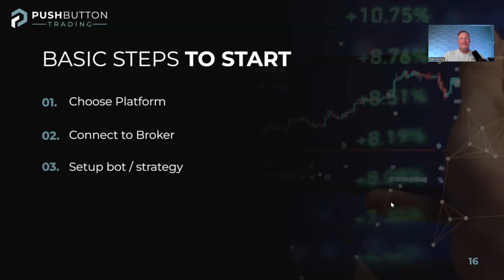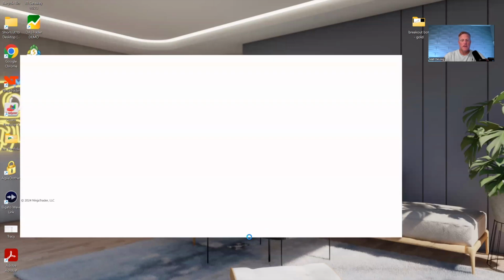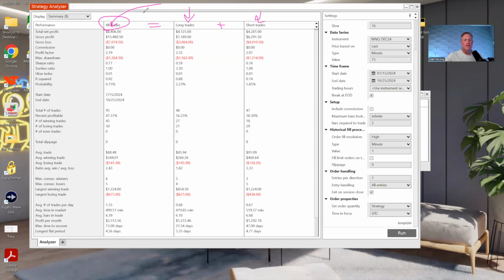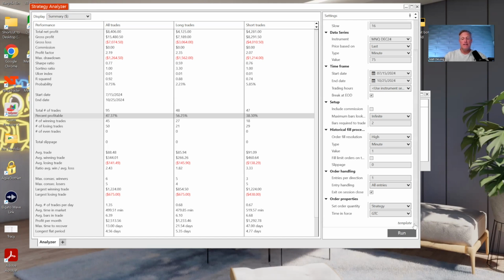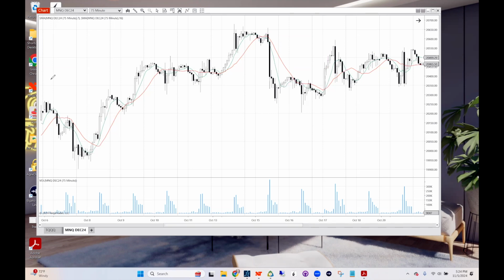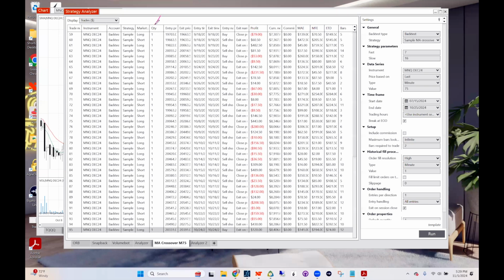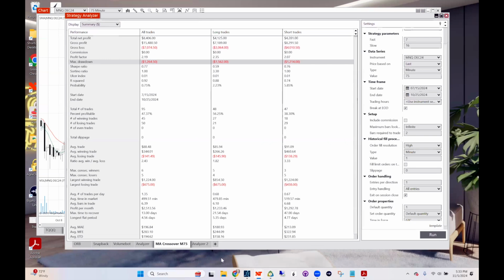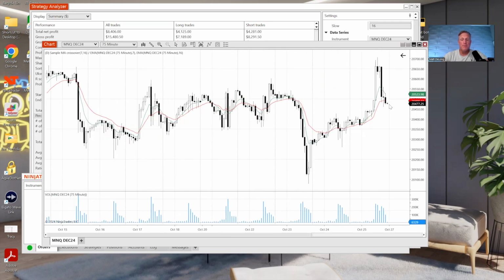#2 Moving Average Crossover for Day Traders, Your 1st Trading bot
QUICK RECAP

01.

02. Connect NT8 login

03. Use built-in “Sample MA crossover”

04. Run backtest

05. Save template settings

06. GO LIVE